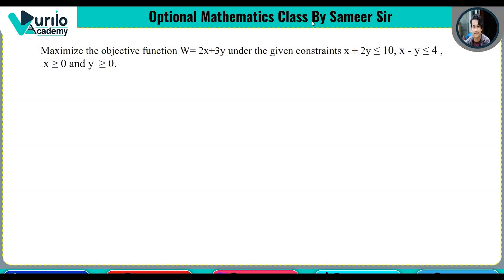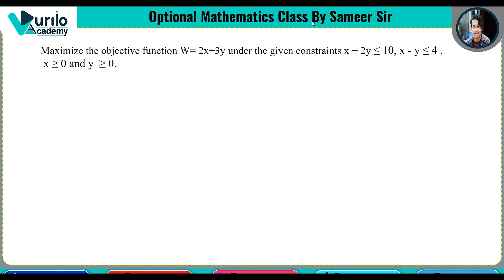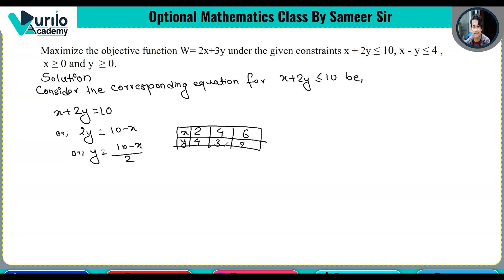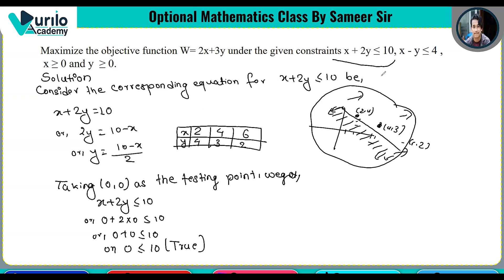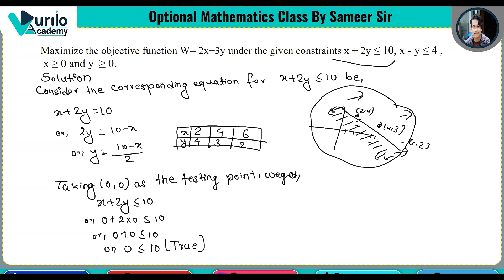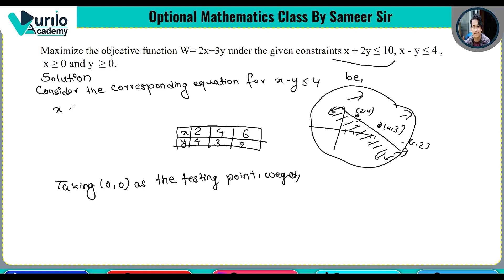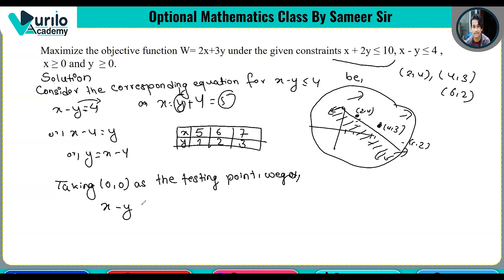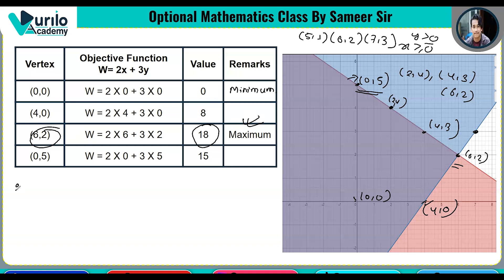Linear Programming || Numerical || Class 10 SEE || Optional Mathematics